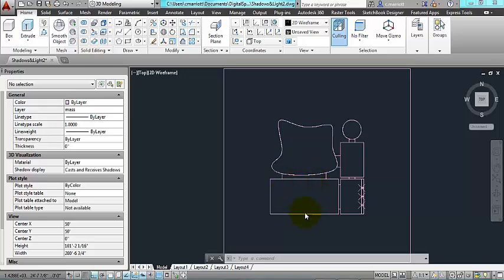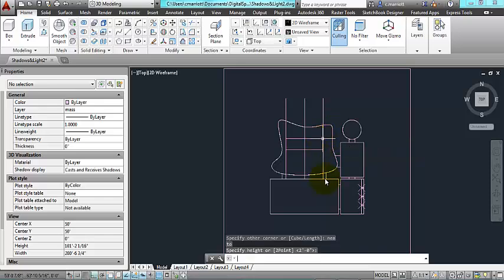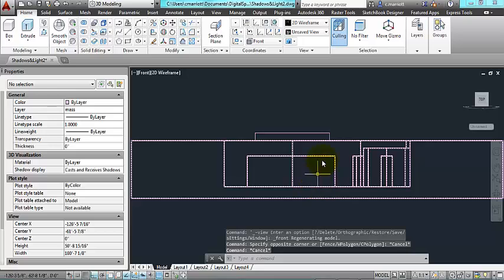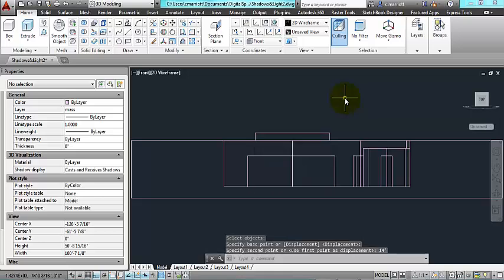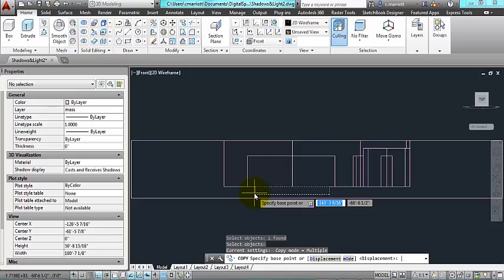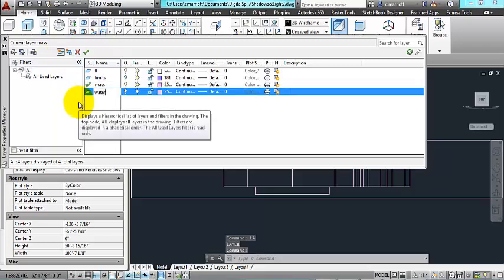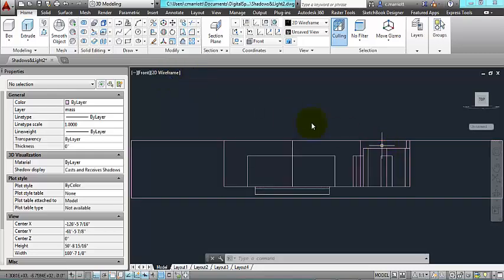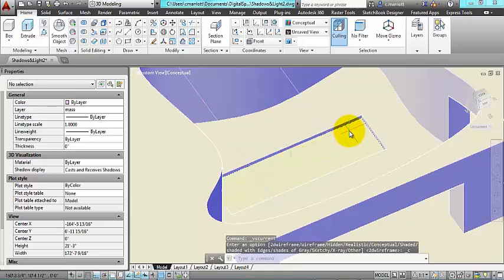Shadows & Light - Recessed Pool